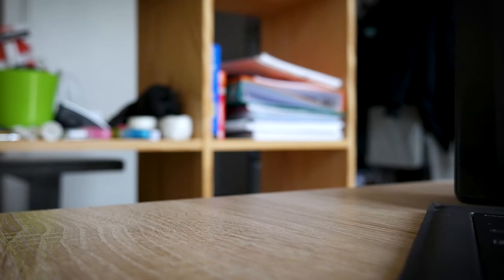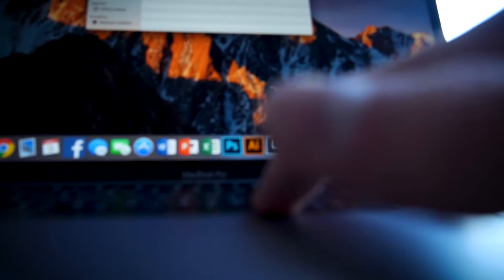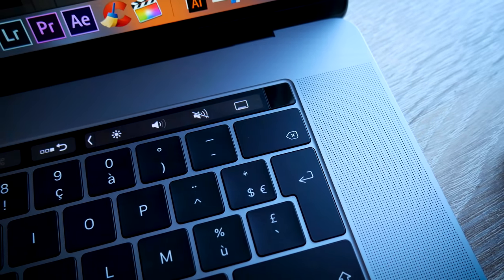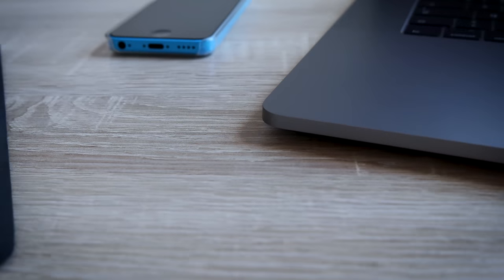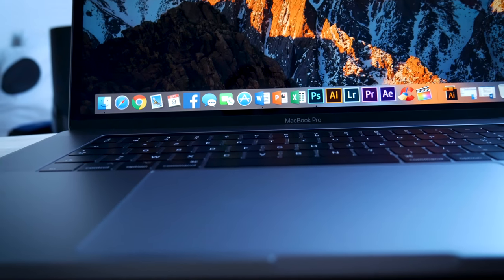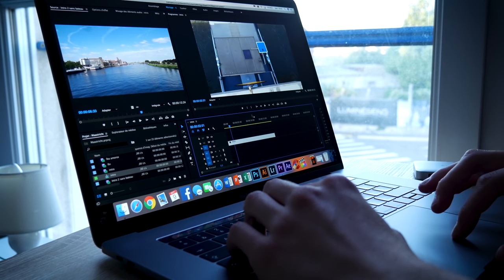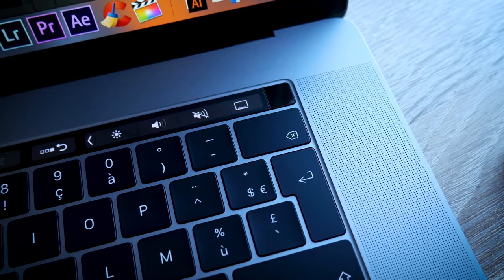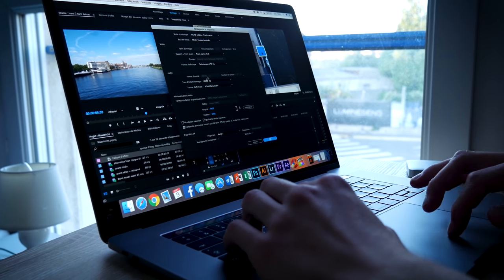Switching from Windows to Mac OS High Sierra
Here is my experience with the 2017 MacBook Pro using Mac OS Sierra and the following High Sierra.

Let's get into it and click on the bell to stay in touch !

Rendezvous to the next video.